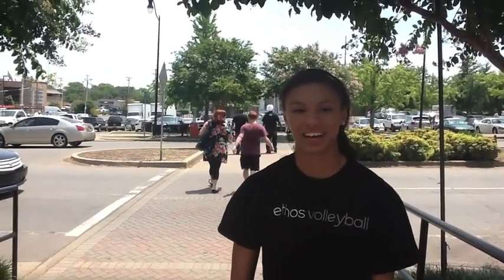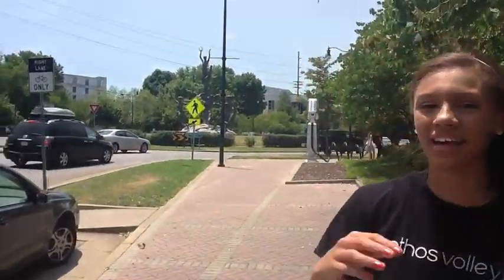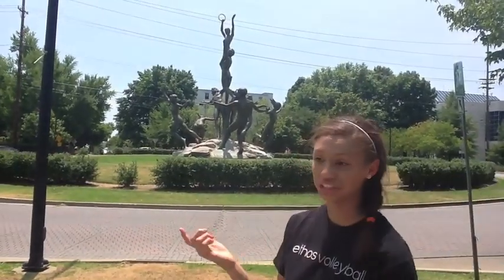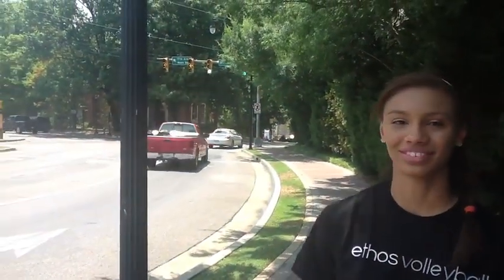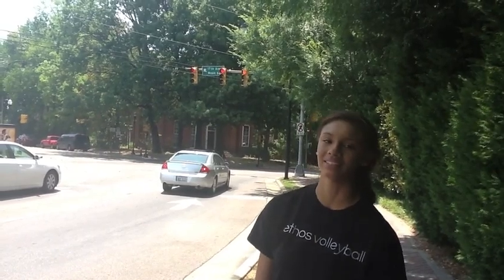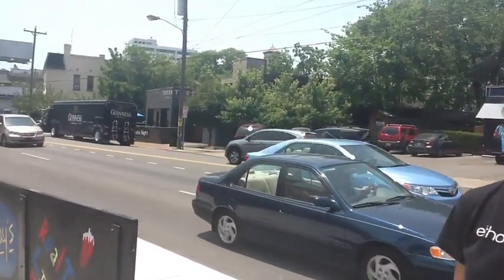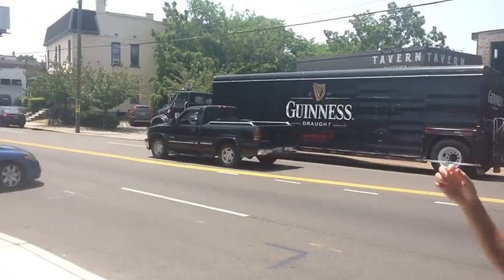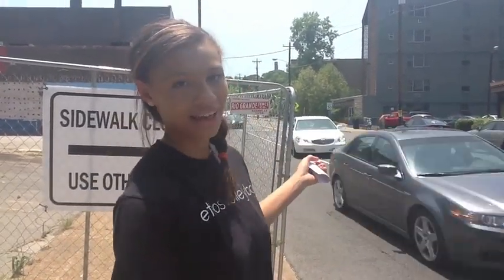how to get around the street of Nashville